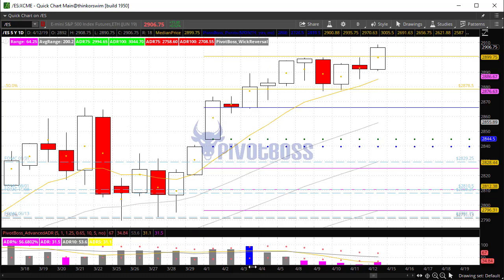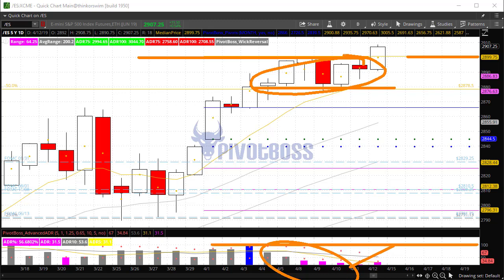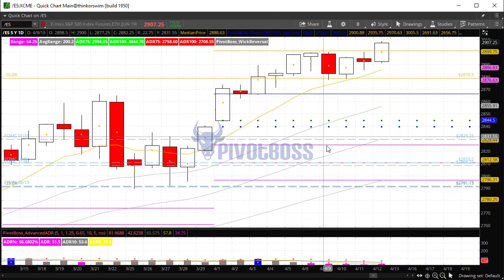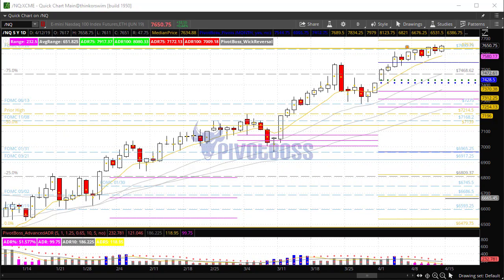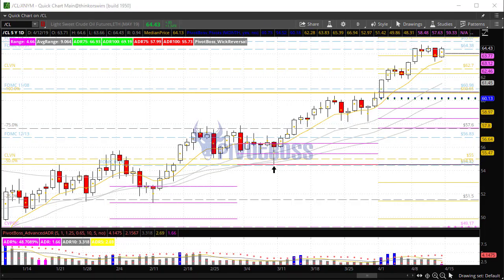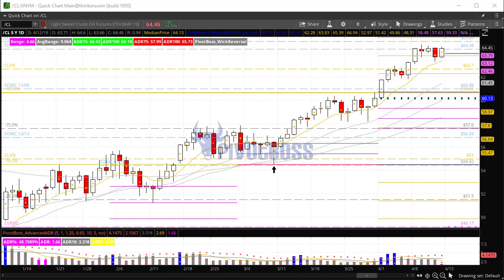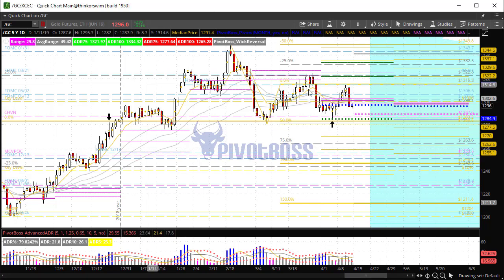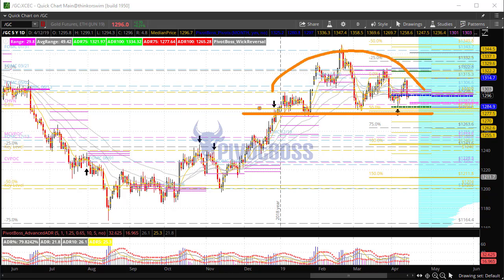PivotBoss Pre-Market Video [Apr 12, 2019]: Crude Oil Builds Energy, Gold Fails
Apr 12, 2019 — FRIDAY AM

WATCH THE APRIL MARKET OUTLOOK RECORDING: Watch the replay of our April market outlook webinar, which reviews some of our candidates from Q1, and also provides great new candidates for Q2

The ES is currently pushing through the top of the recent narrow range, which could lead to a breakout with bullish trending qualities. However, if this breakout fails, look out below. The NQ remains within its narrow trading range, and so does Crude Oil. When true expansion comes, it will likely be significant. The Gold rally failed yesterday, and now all eyes are on 1280. Here are the levels we'll focus on during the morning session of the PivotBoss Trading Room.

Cheers!